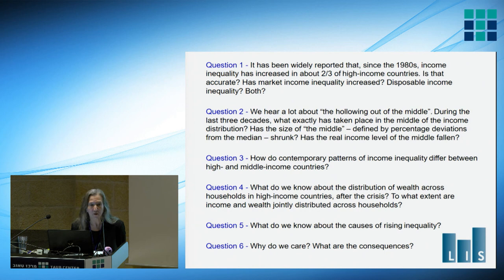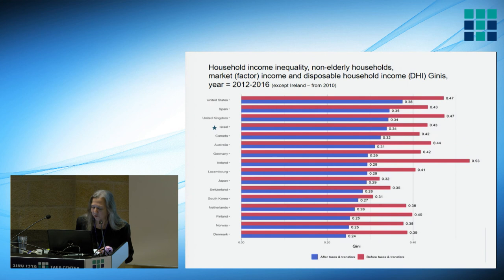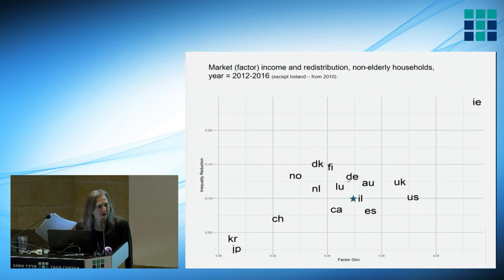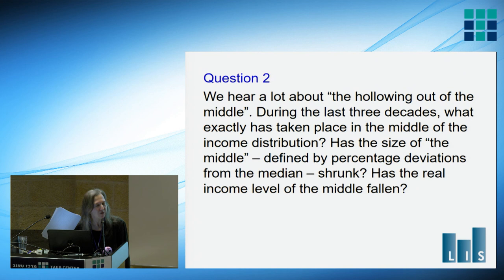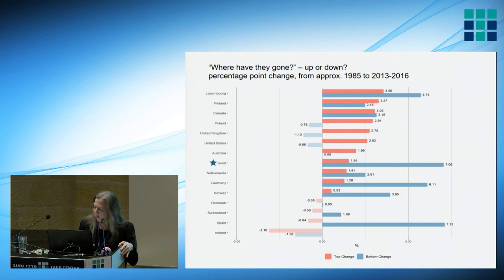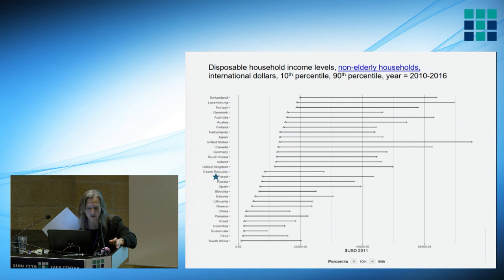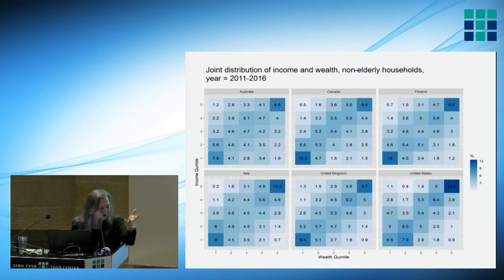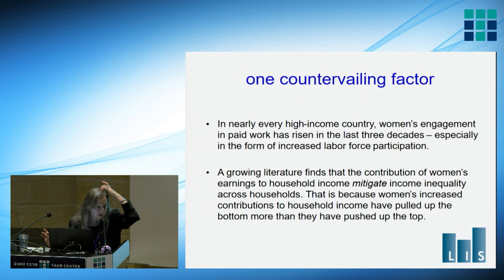Prof. Janet Gornick - Income and Wealth Inequality in Affluent Countries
Prof. Janet Gornick gives her keynote lecture about "Income and Wealth Inequality in Affluent Countries:  Levels, Trends, and Implications for the Middle Class" at the Taub Center's Herbert M. Singer International Annual Conference "Growth and/or Inequality? Preparing for the Future".